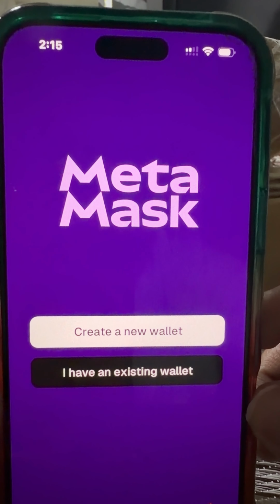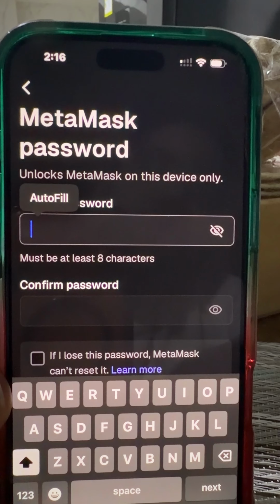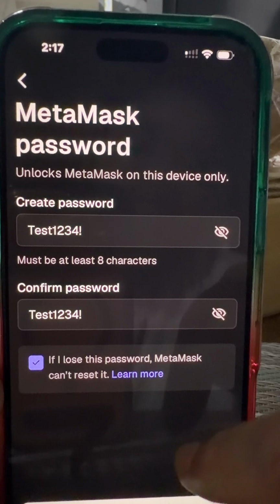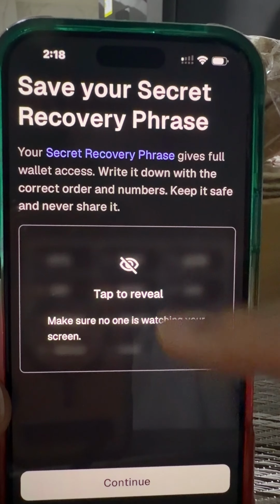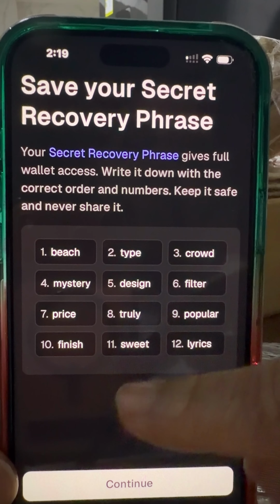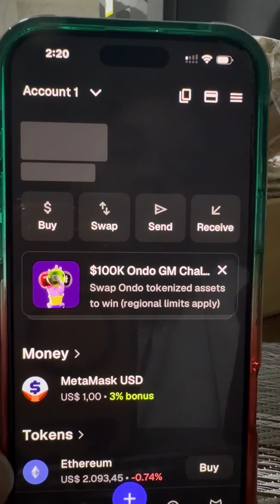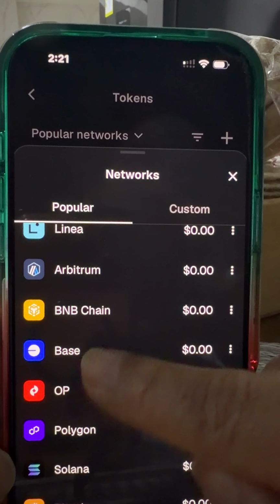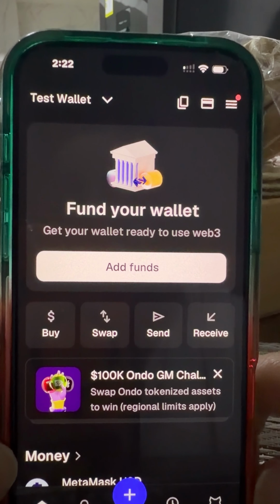HOW TO CREATE A NEW METAMASK WALLET - Juan C Martinez